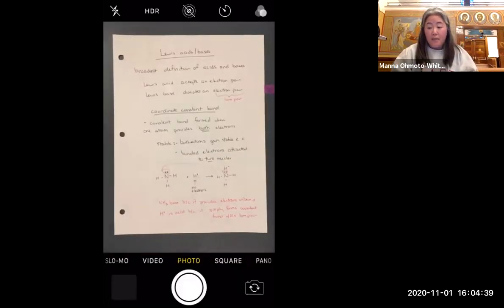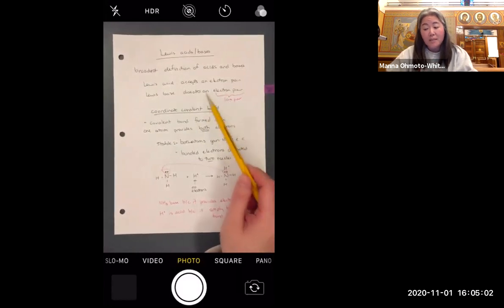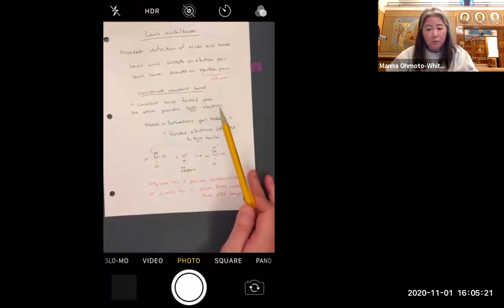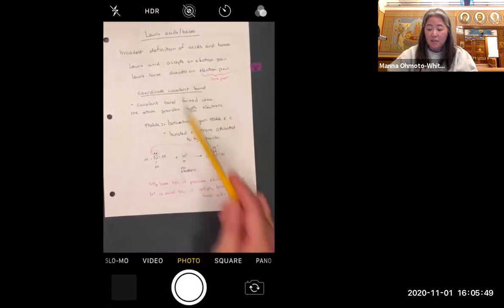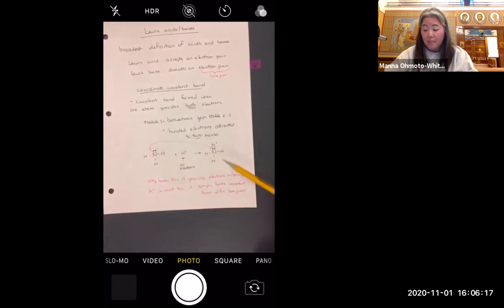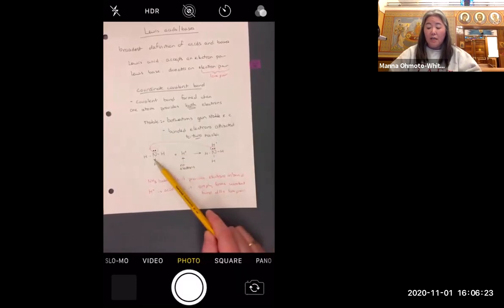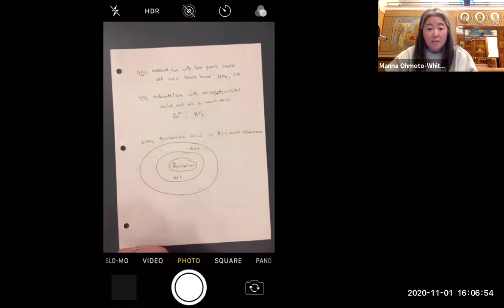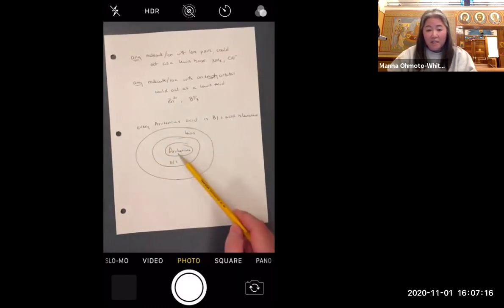Lewis acids and bases